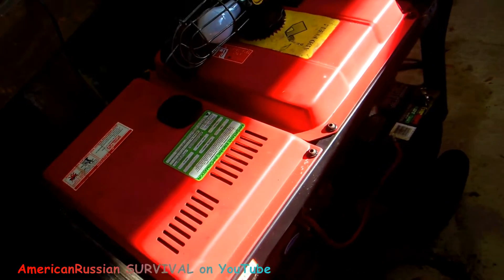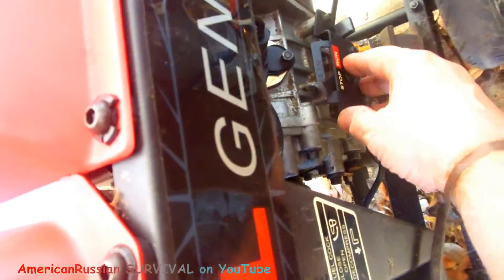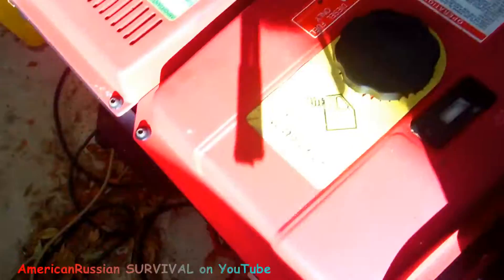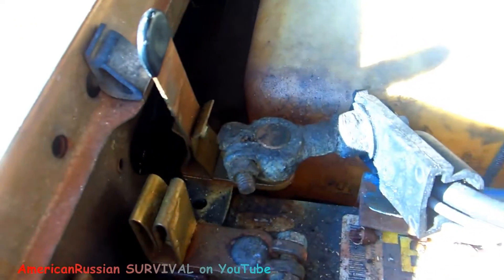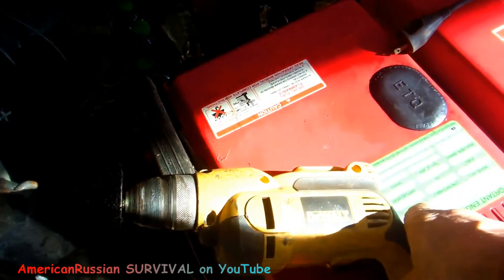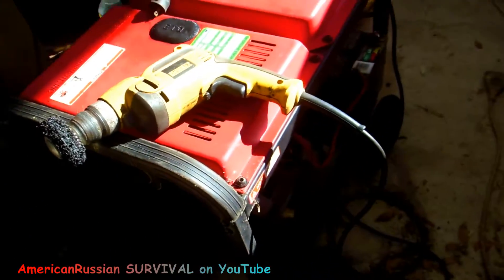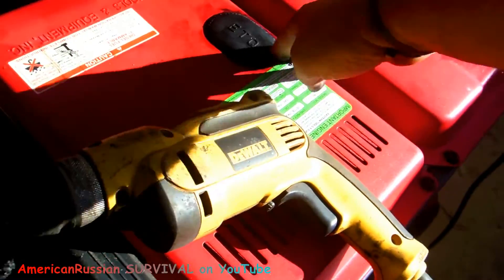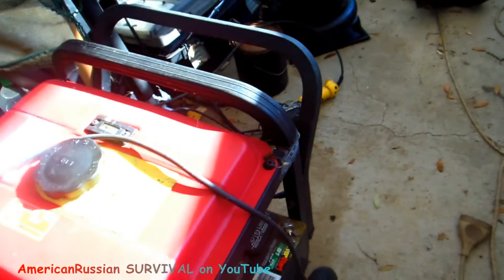Diesel Generator Maintenance and Re-Energize a Dead Generator